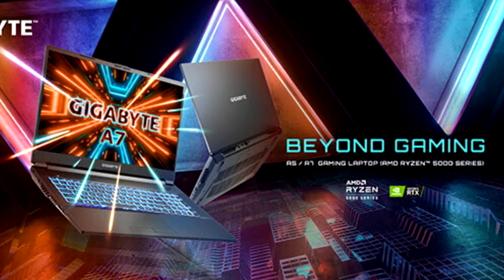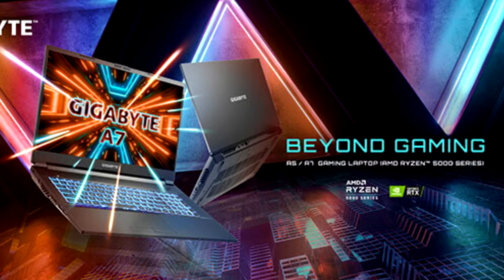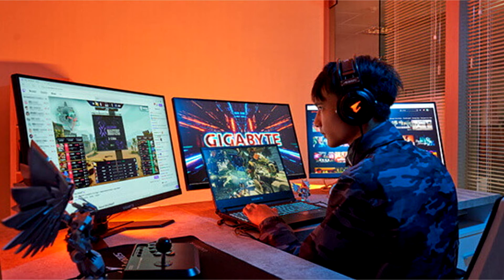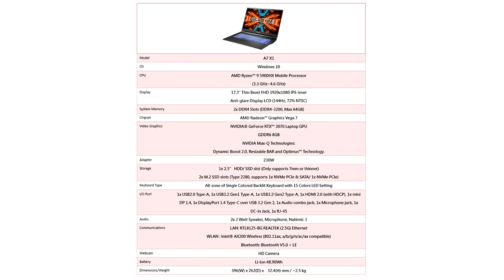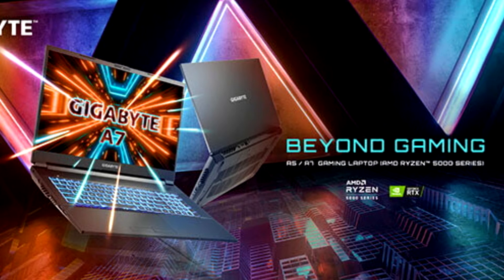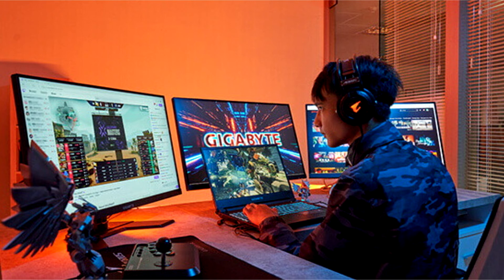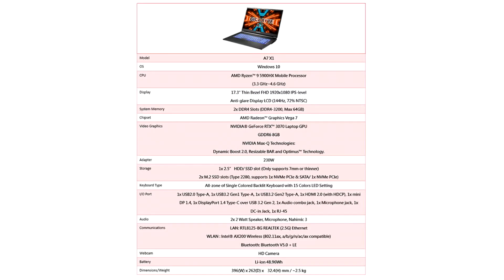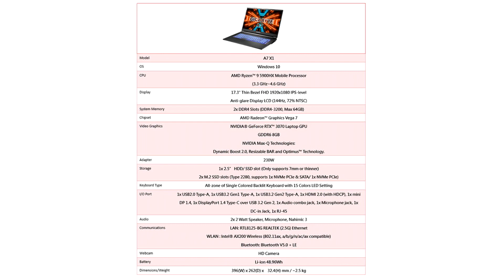GIGABYTE Announces AMD Ryzen powered Gaming Laptops